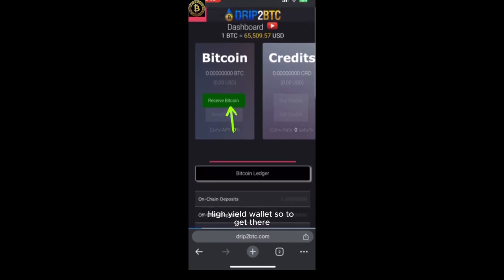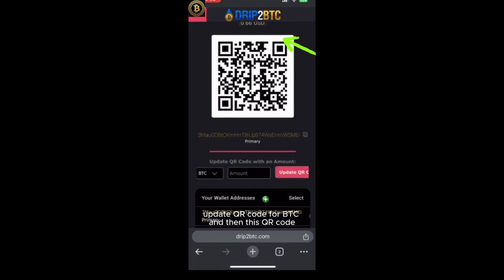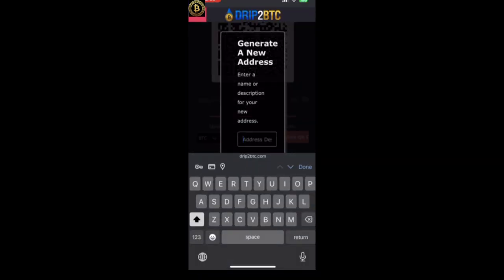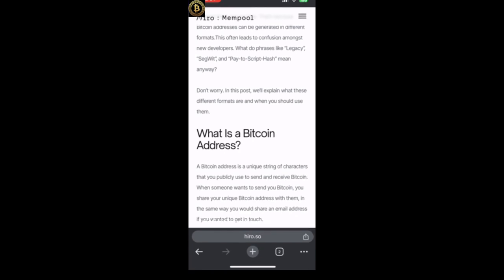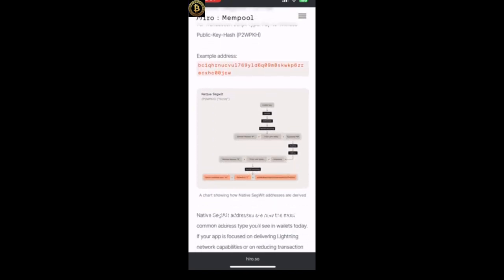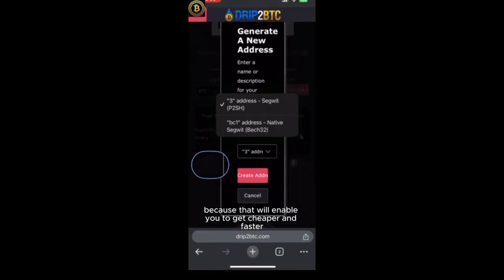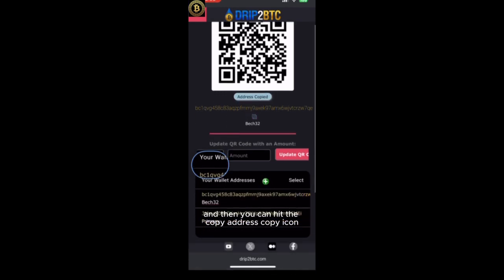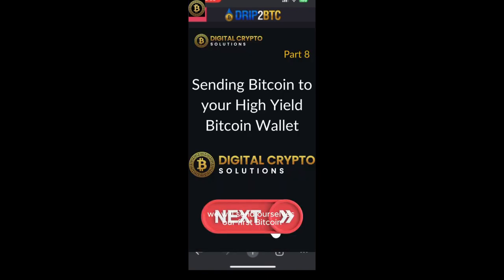How to Receive Bitcoin in Your High-Yield Wallet | BTC Deposits Explained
In this video, we continue our Bitcoin wallet setup series by showing you how to receive Bitcoin directly into your high-yield wallet. By the end of this tutorial, you’ll know how to generate a public Bitcoin address that others can use to send you BTC or you can send Bitcoin to yourself.

We start by guiding you through the “Receive Bitcoin” function on your wallet dashboard. You’ll learn how to generate a unique QR code or public address for Bitcoin deposits. Additionally, we explain the two main types of addresses: the older Legacy (P2SH) addresses and the newer Bech32 (SegWit) addresses. Bech32 addresses are faster and cheaper to use, making them the best option for most users today.

After selecting and setting up your preferred address type, we’ll show you how to label it for easy reference. You’ll also discover how to switch between different addresses depending on your needs. Finally, we demonstrate how to copy your public address and prepare to receive your first Bitcoin transaction into your wallet.

This step is essential for anyone planning to accumulate Bitcoin, grow their assets, and start earning yield. With your public address set up, you’ll be ready to receive BTC and grow your wealth in the most secure, cost-efficient way possible.
00:30 - Navigating the "Receive Bitcoin" screen
01:00 - Understanding the difference between Legacy and Bech32 addresses
01:30 - Setting up and labeling your Bech32 address
02:00 - Copying your Bitcoin address
03:00 - Preparing to receive your first Bitcoin transaction
In the next video, we’ll show you how to deposit your Bitcoin into the wallet and start earning yield. Don’t miss it!